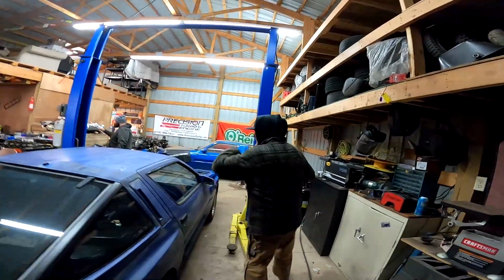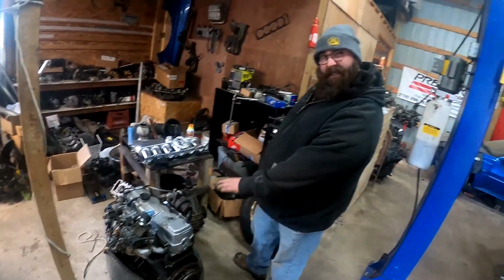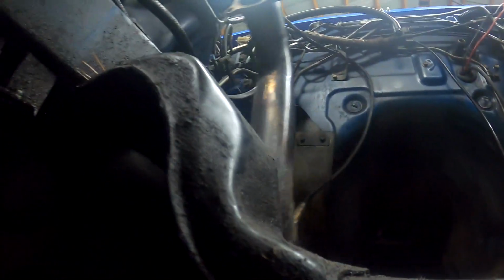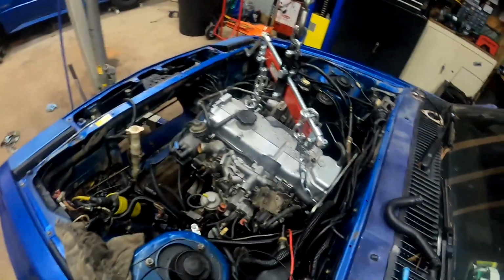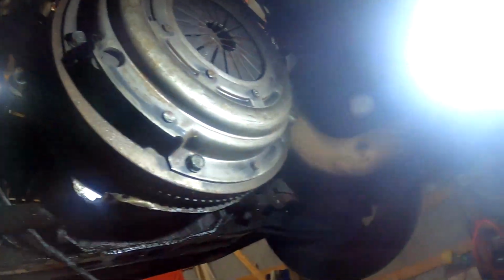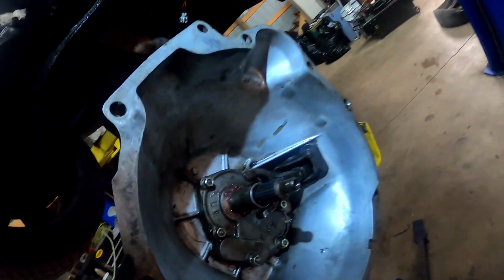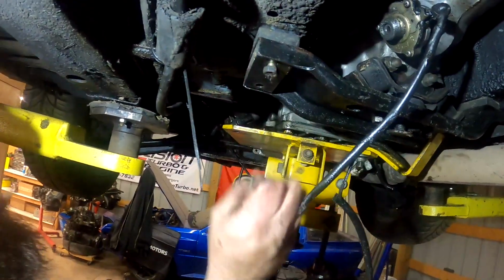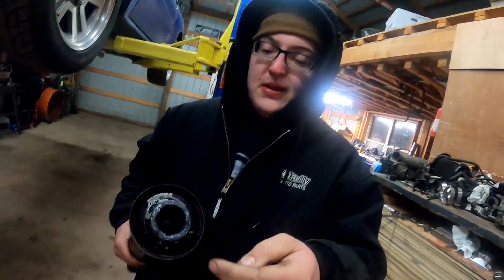We put a spare engine into our beater Chrysler Conquest after Jake BLEW it up!!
Sorry some of the footage from the beginning of the video is a few weeks old as we ran into some issues doing this project. Enjoy what I cobbled together!